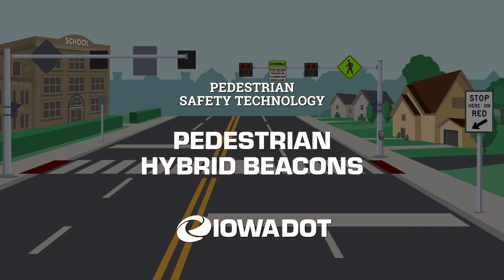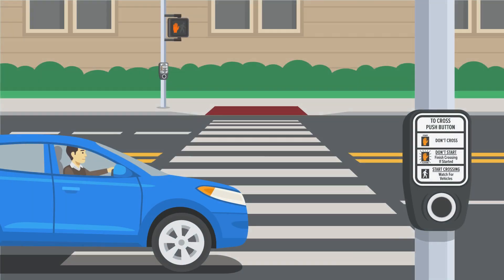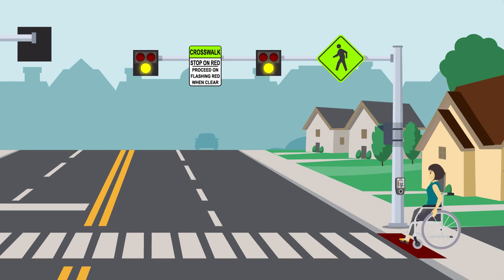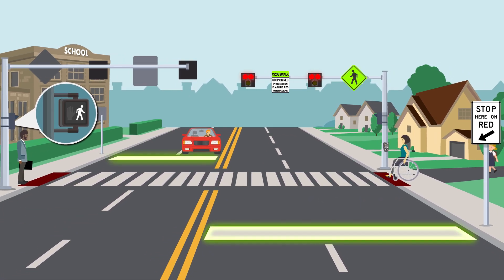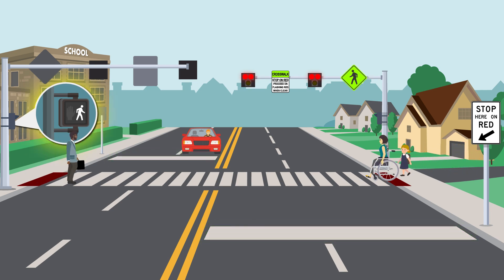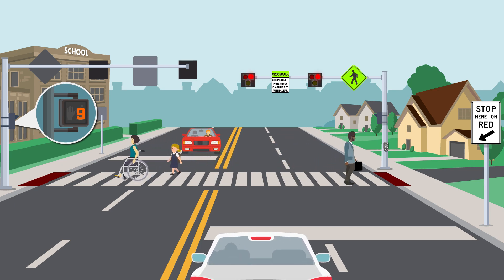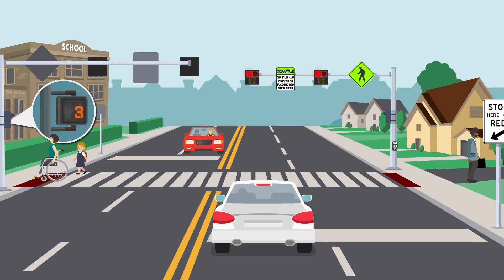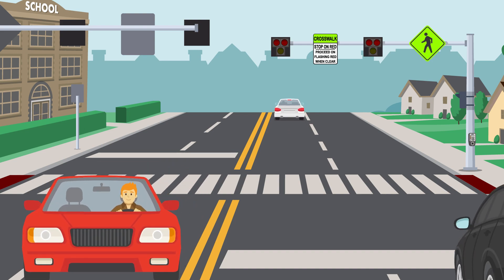Pedestrian Hybrid Beacons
Pedestrian Safety Technology